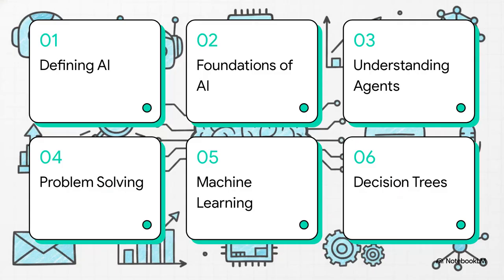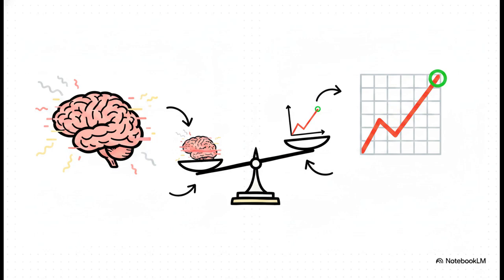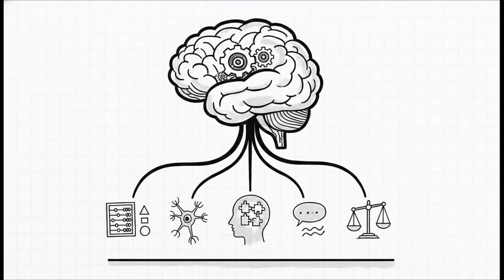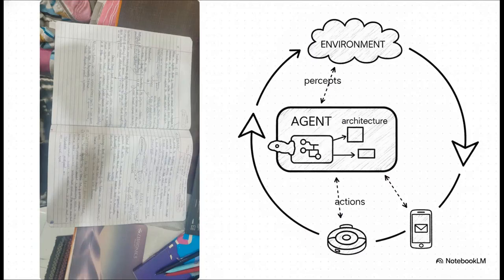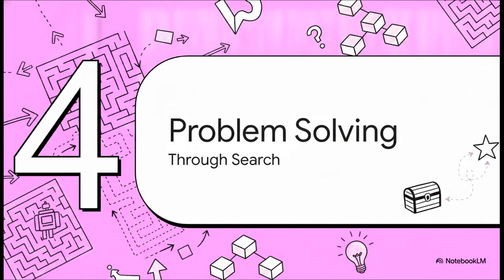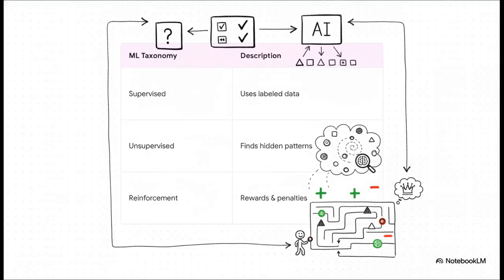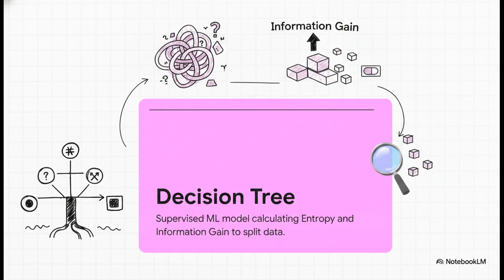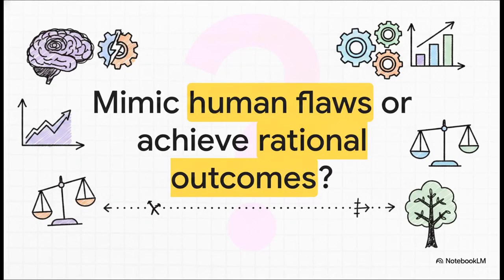Building block of AI - English